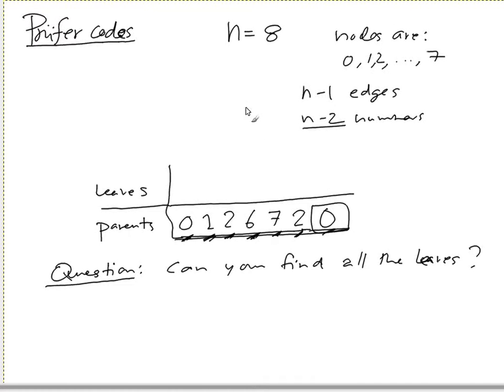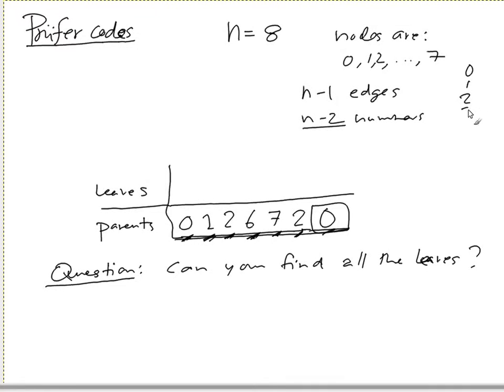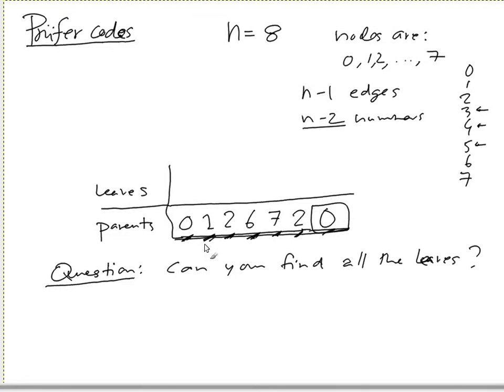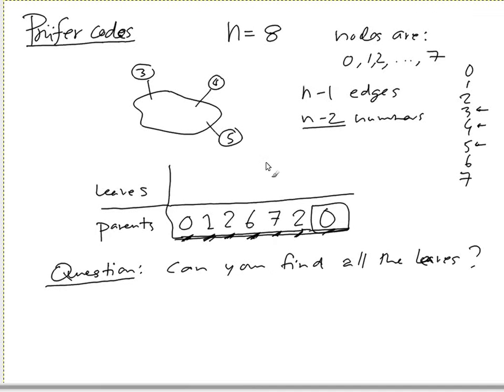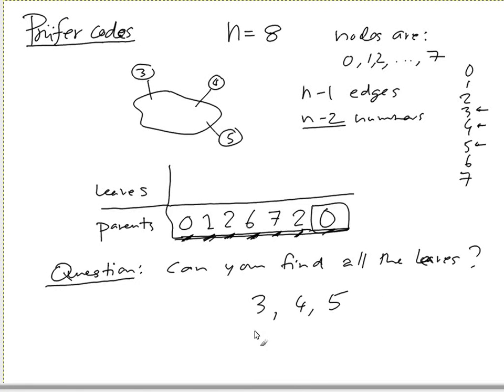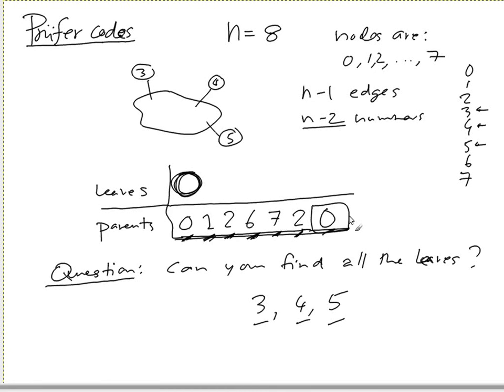Counting labeled trees (Part 4)